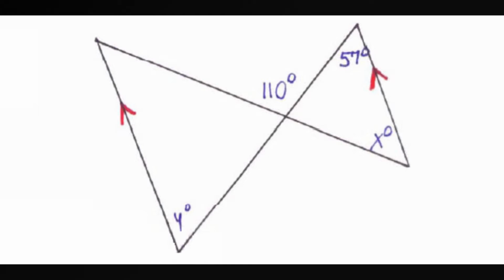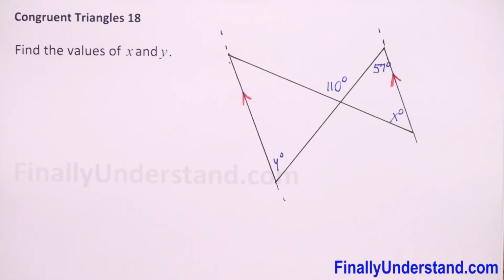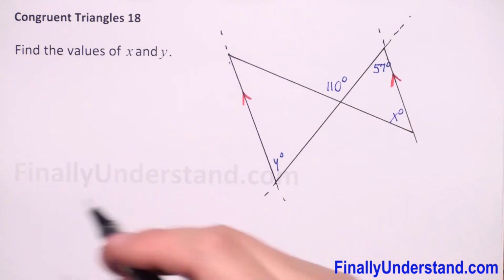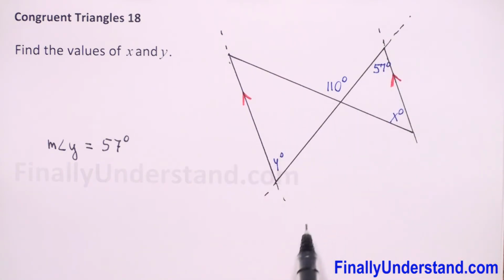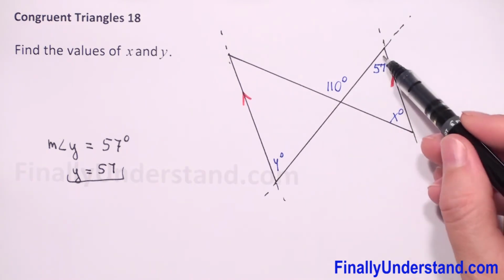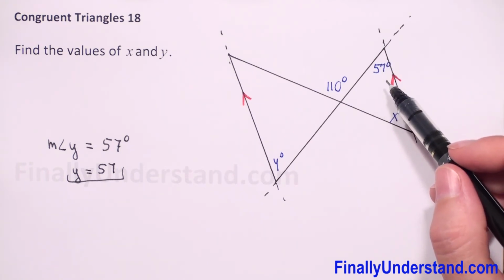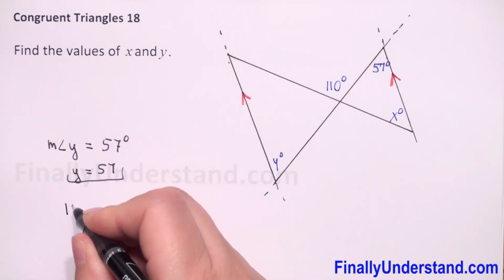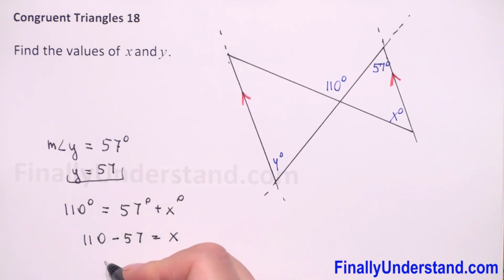Find the Measure of Angles | Geometry Angle Measurement Explained 18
In this video, we learn how to find the measure of angles using geometry rules and angle relationships. You’ll see step-by-step examples showing how to solve for missing angles using straight angles, adjacent angles, vertical angles, and angle pairs formed by intersecting lines. This lesson is perfect for students who want help understanding angle measurement and solving geometry problems.

God bless!